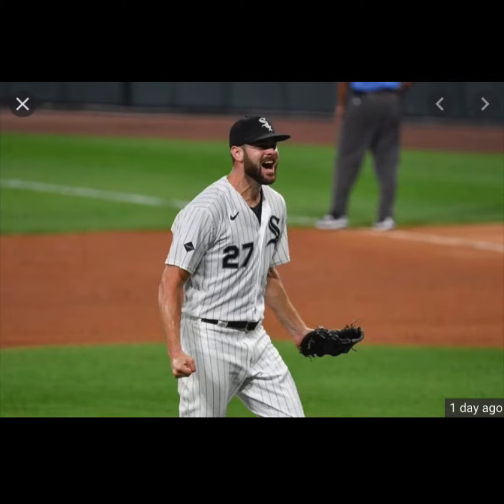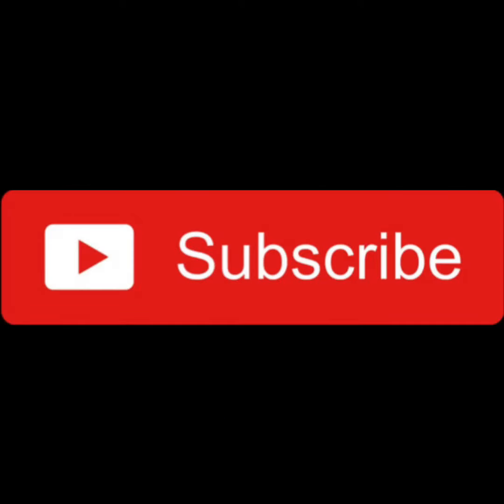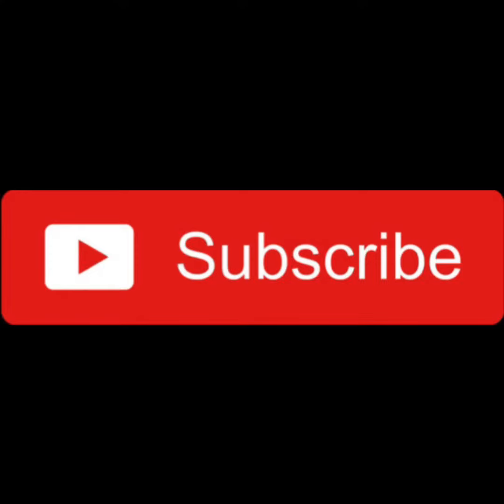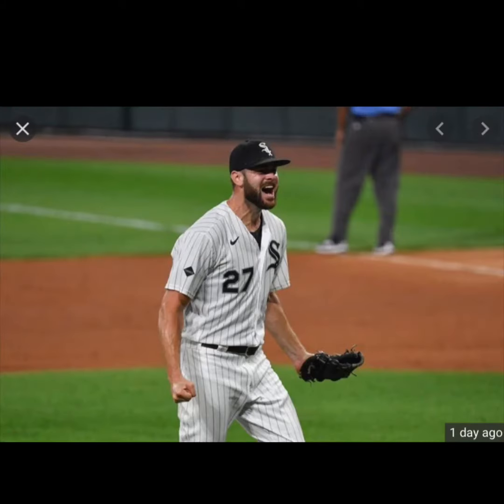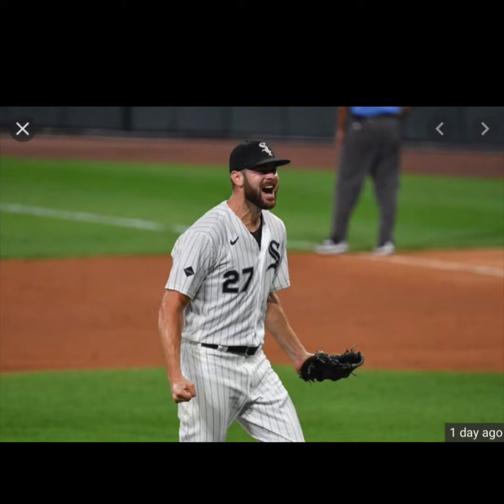Lucas Giolito throws a no-hitter for the Chicago White Sox